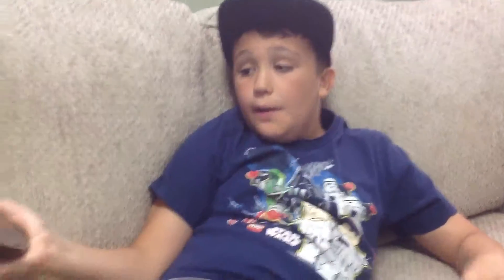Canadian King George Medal Review Part 1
Review of a early 1900's King George medal from Canada.